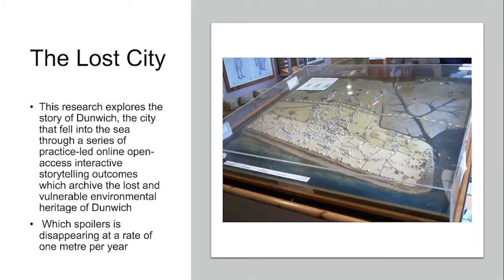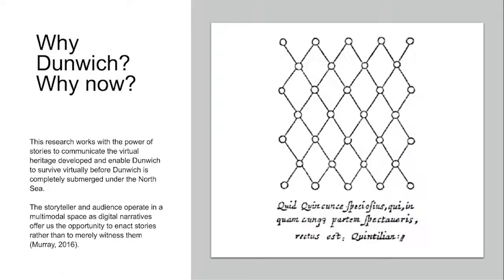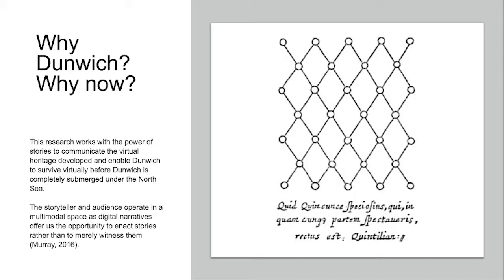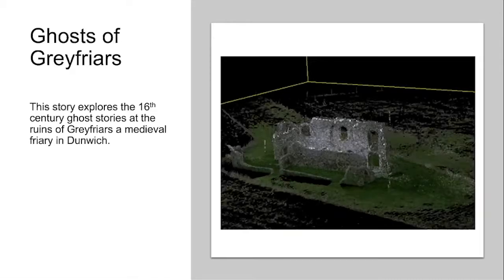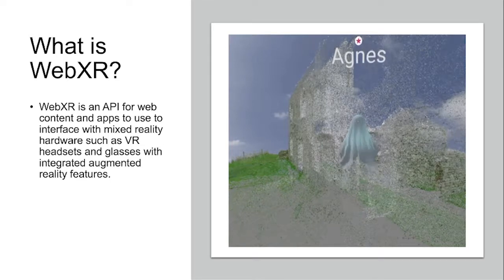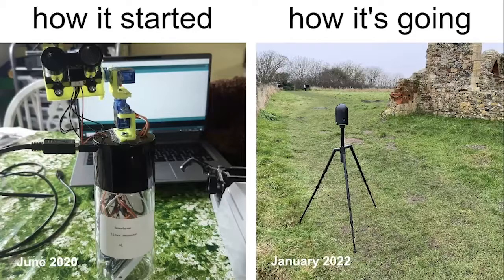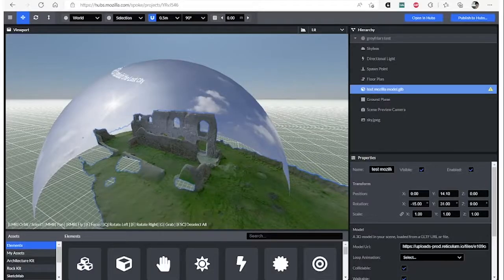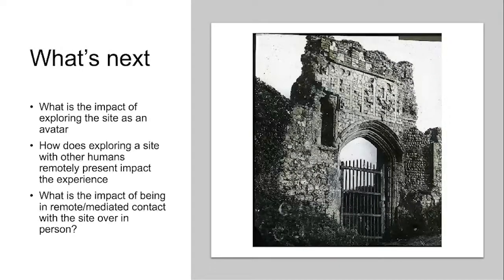Playing the past: Using WebXR to rebuild the Lost City (Emily Godden)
Playing the Past: Using WebXR to Rebuild the Lost City
Emily Godden (Anglia Ruskin University, United Kingdom)

This research works with WebXR as it provides the functionality needed to bring both augmented and virtual reality to the web, enabling humans to use hardware they likely already have in their pocket, their smartphone to create immersive spaces. Introducing Mozilla Hubs is an immersive social experience that is delivered through the web browser Hubs is built using web standards meaning instead of being linked to a specific piece of hardware, Mozilla runs on most mixed reality headsets, from high end industry standard to a cardboard viewer or smartphone. To build the virtual environment for Hubs, Mozilla have kindly developed a web based online 3D scene editor called Spoke. In building an interface much like a games engine that can handle an array of file formats, the process of building interactive WebXR spaces for cultural heritage is accessible to anyone with a smartphone. A key aim of this research is to demystify the complexity of working with games engines and develop workflows custom-developed for working with tools already commonplace in digital heritage such as photogrammetry, 3D scanning and lidar. By leveraging the increasing affordances of games engines this research will work with tools already established in the area of digital heritage alongside new tools from immersive storytelling to ensure the virtual heritage outputs go beyond just reconstructions, but have story embedded throughout and enable interactivity across a range of digital devices.

Part of the "Materials of Memory" panel, taking place at September 01, 2PM EST. Register to participate